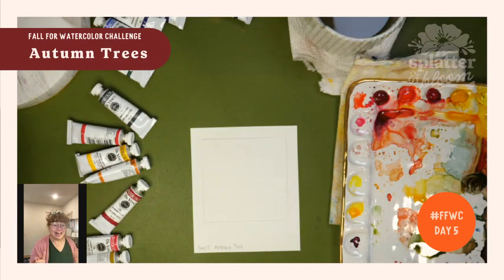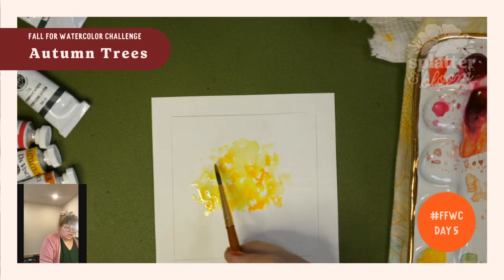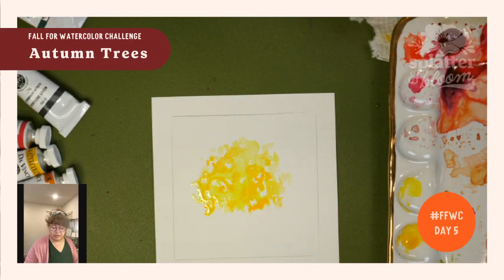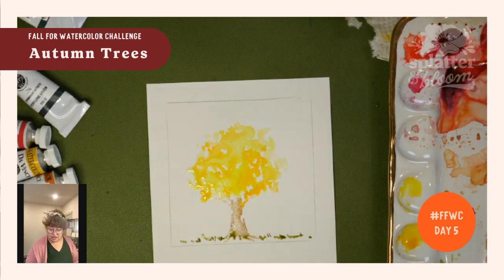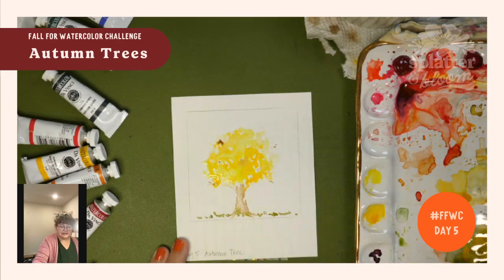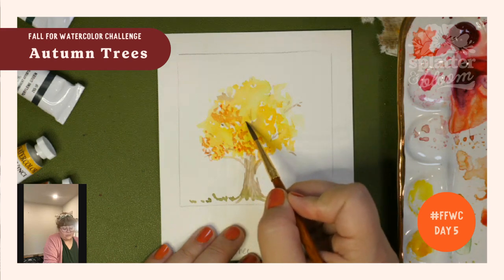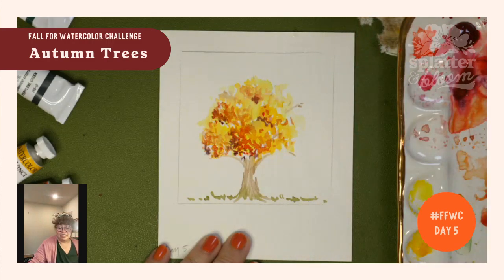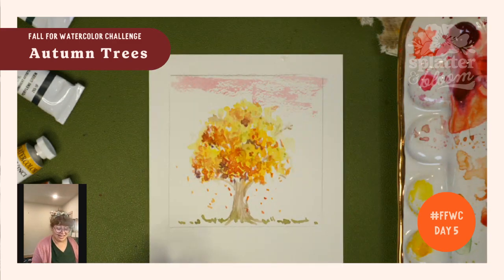Learn to paint watercolor autumn trees with me in day 5 of the Fall For Watercolor Challenge!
Hello and welcome to day 5 of the Fall For Watercolor Challenge where we paint a new fall painting every day in the month of October!

Today going to learn one of my favorite techniques, called scumbling. This is when you dot a bunch of paint and water onto the page and let it all blend together.  This is the perfect technique for adding leaves.  We'll even dig into how to give your tree shape dimension using layers of scumbling! How fun!

Happy Painting!

Kate